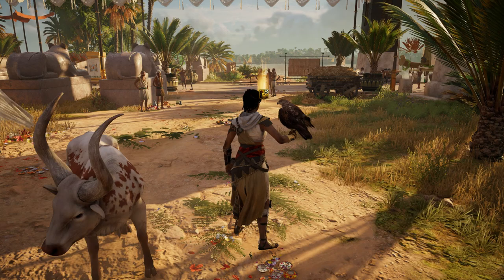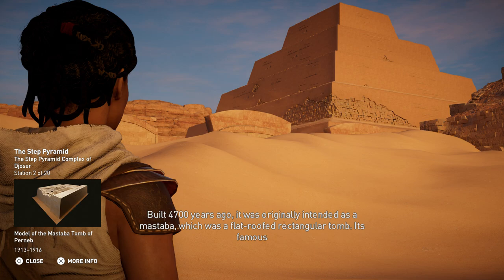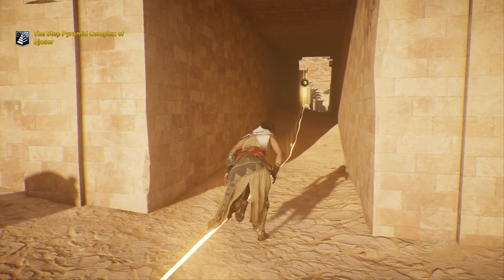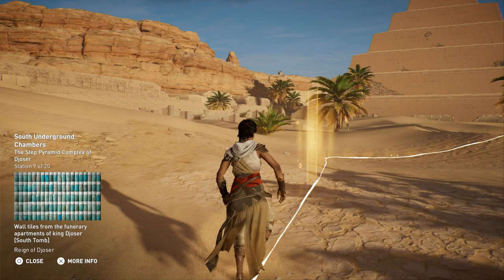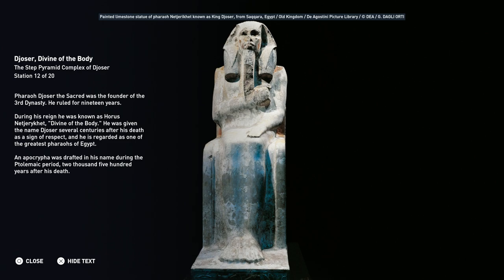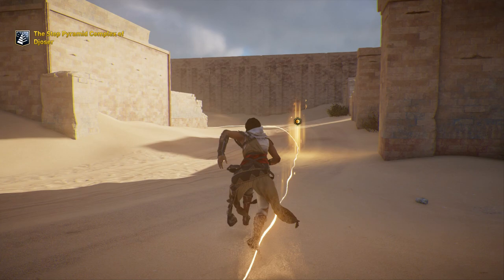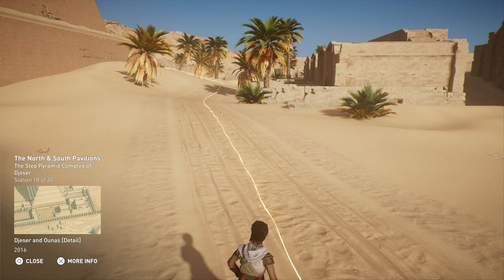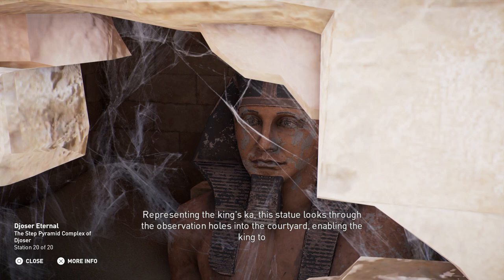Assassin's Creed Origins: Discovery Tour - Walkthrough Part 45 – The Step Pyramid Complex of Djoser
In our forty fifth  episode of Assassin’s Creed Origins Discovery Tour we complete the tour The Step Pyramid Complex of Djoser under the Pyramids category.

Thanks for checking out my Assassin’s Creed Origins Discovery Tour Walkthrough!